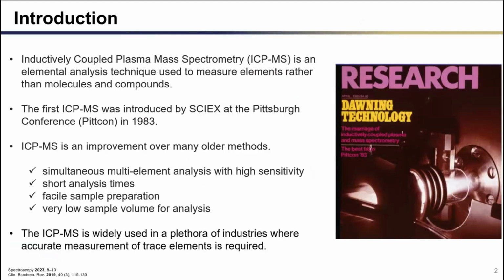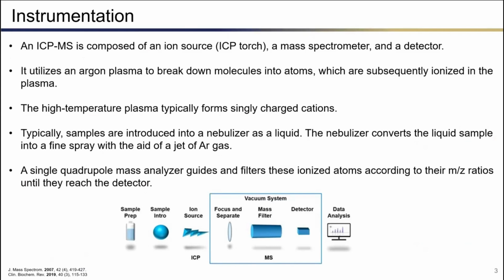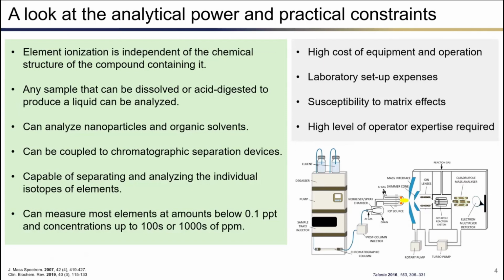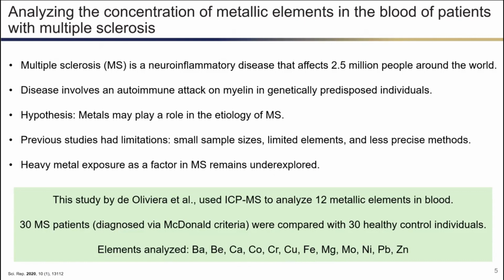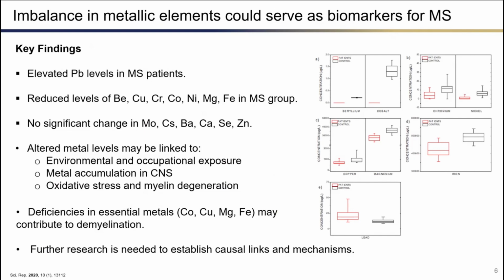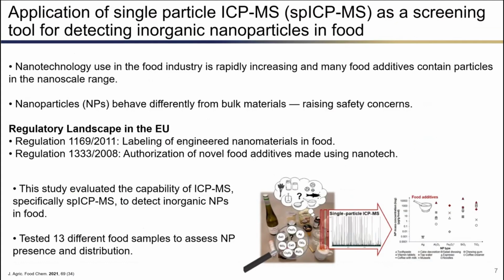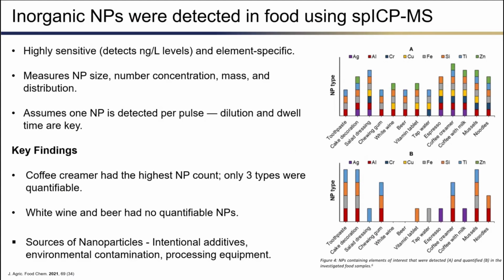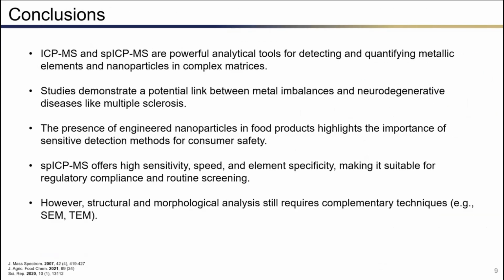ICP MS Uthsara